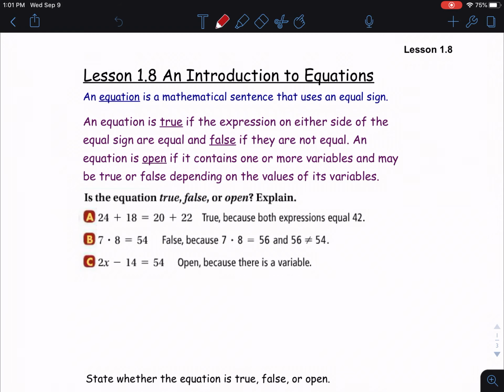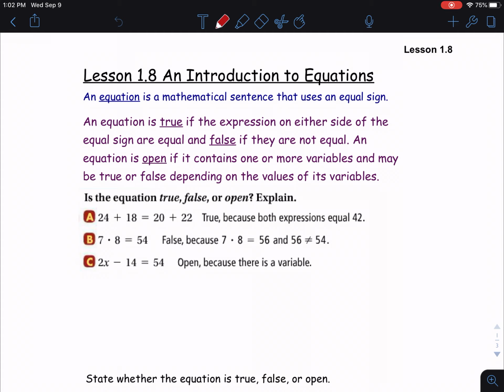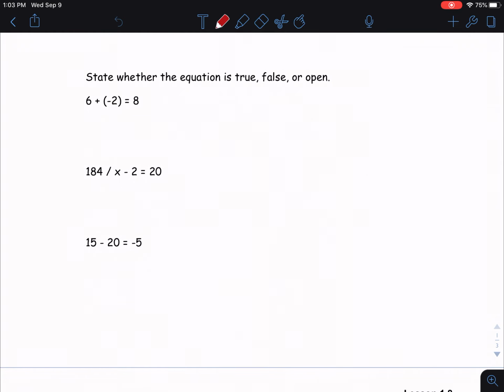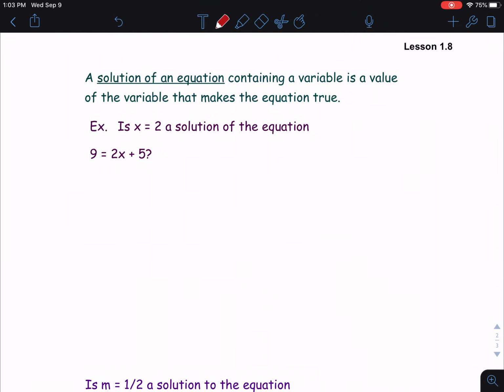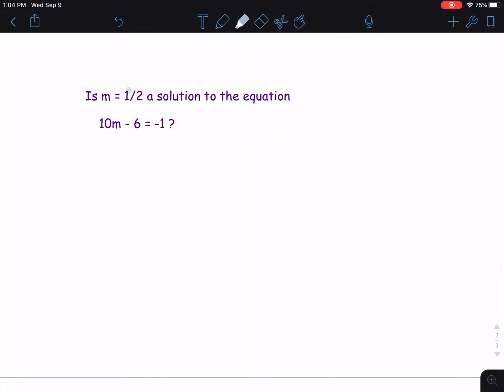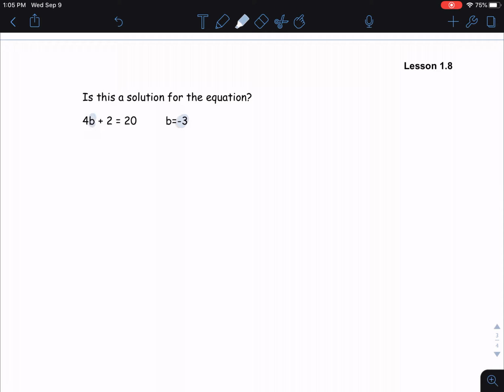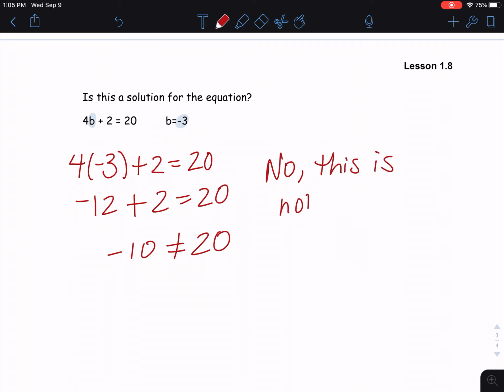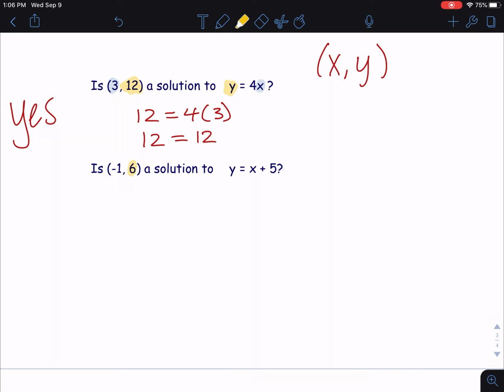Intro To Equations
True, false, & open equations.
Determining if a value or ordered pair is a solution to an equation.